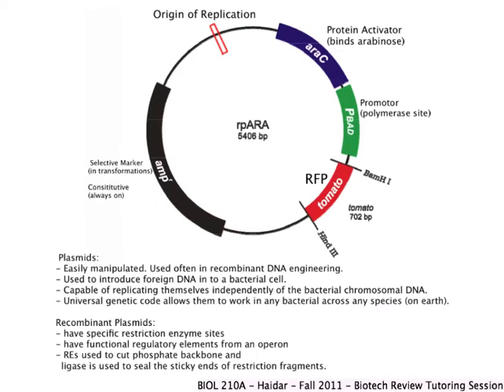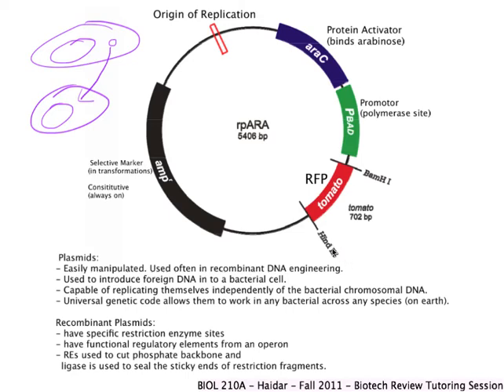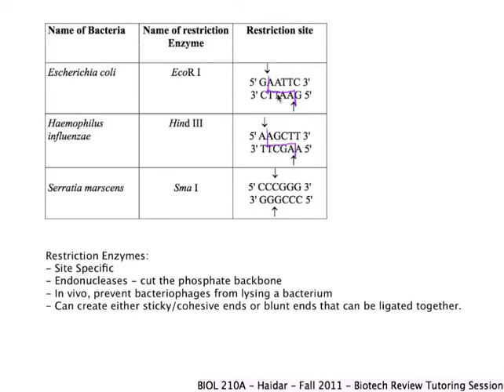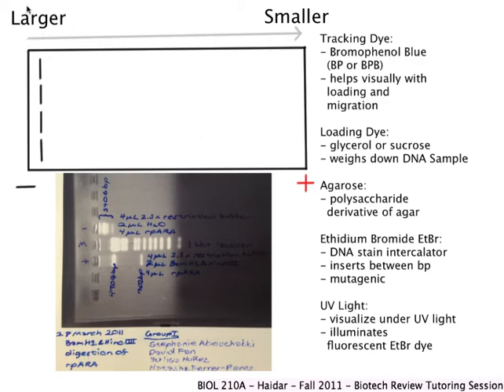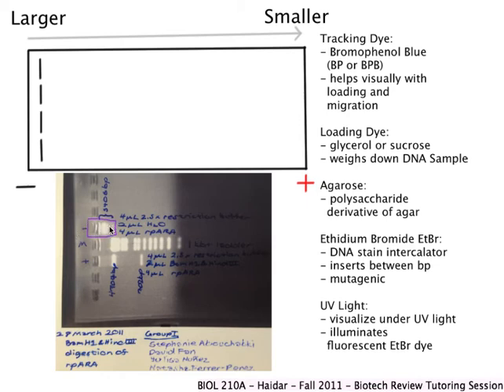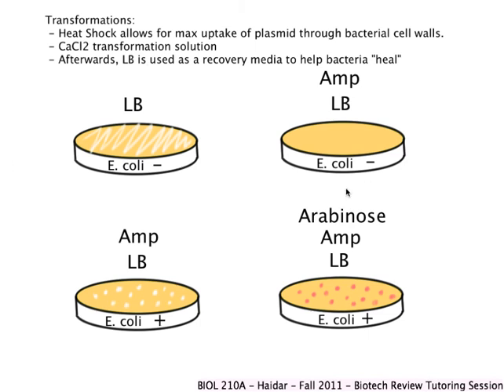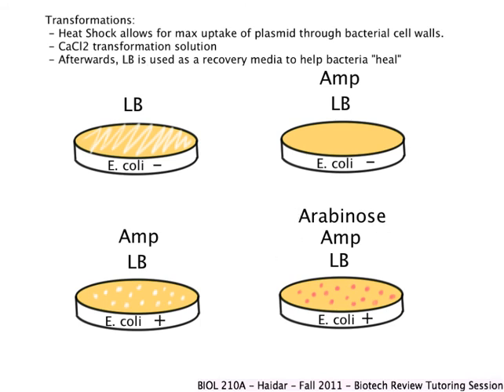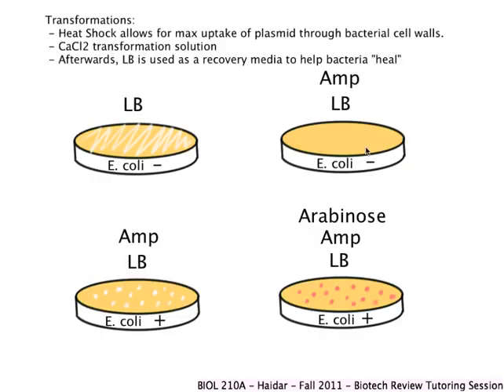BIOL 210A - Miramar College - Biotech Lab Exam Review